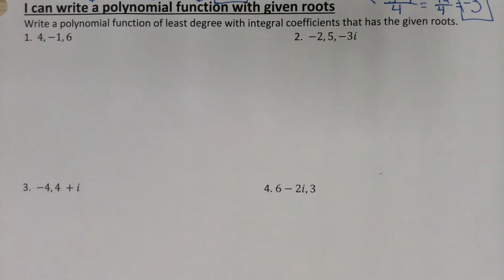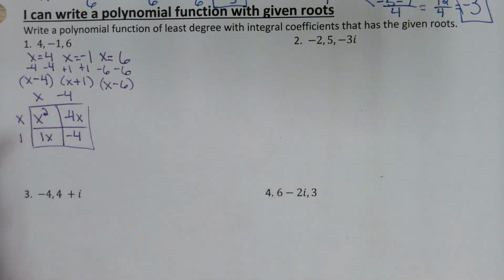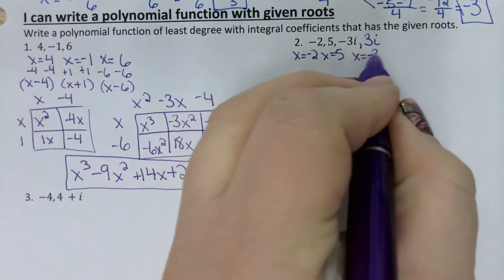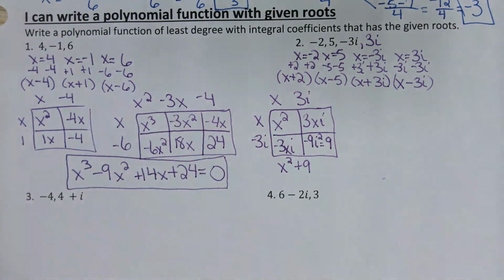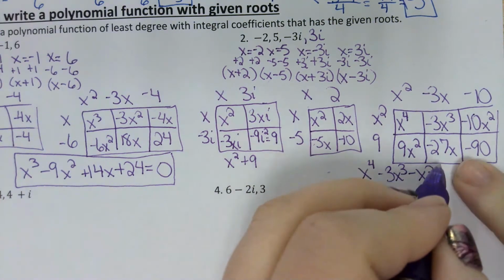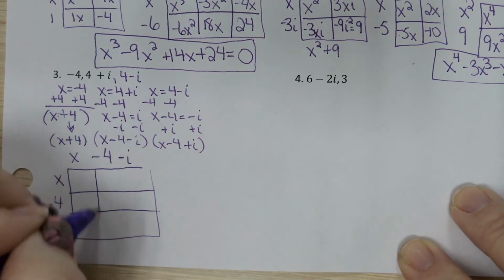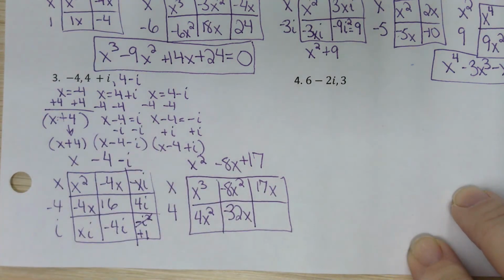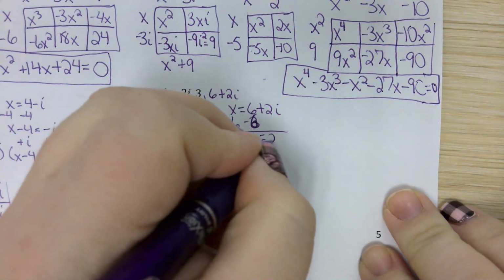I can write a polynomial function with given roots